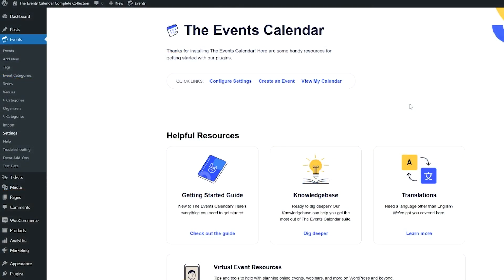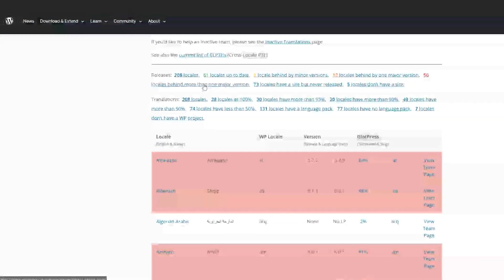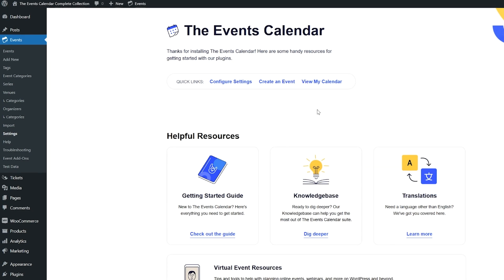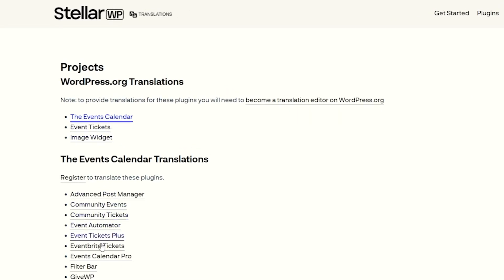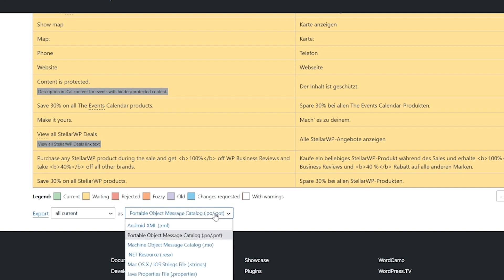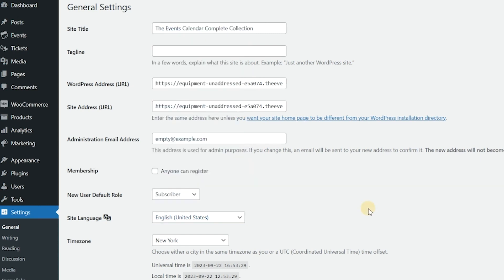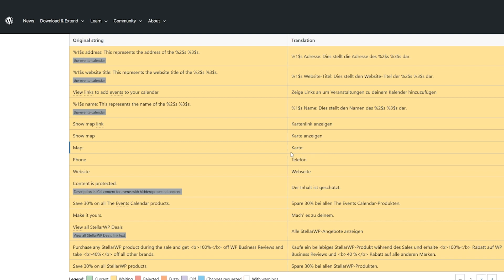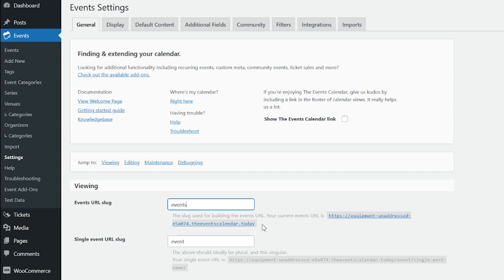Changing The Language of Your Calendar